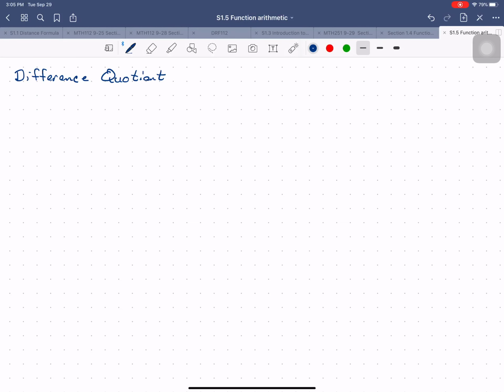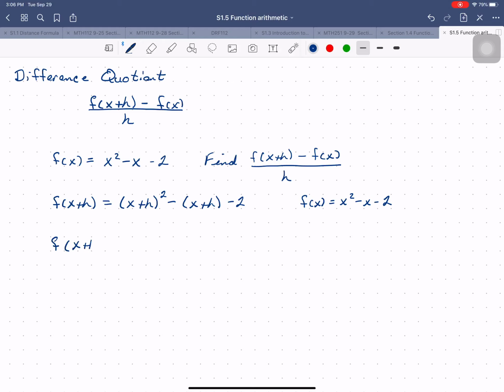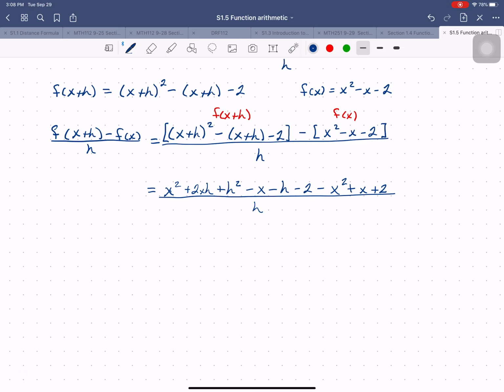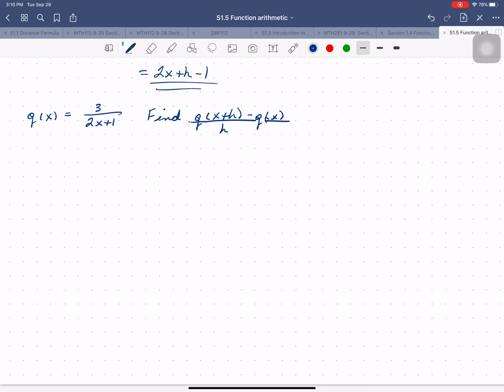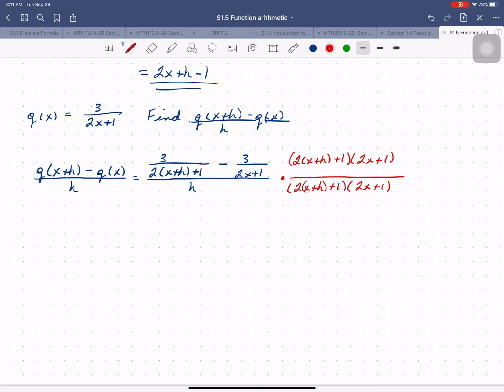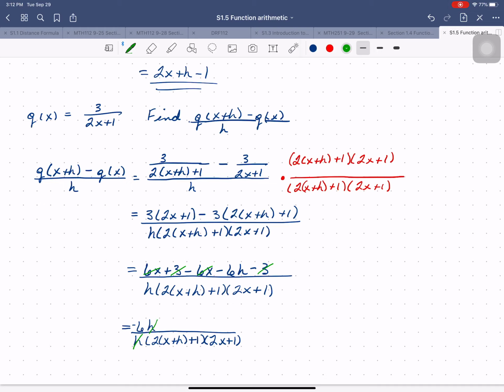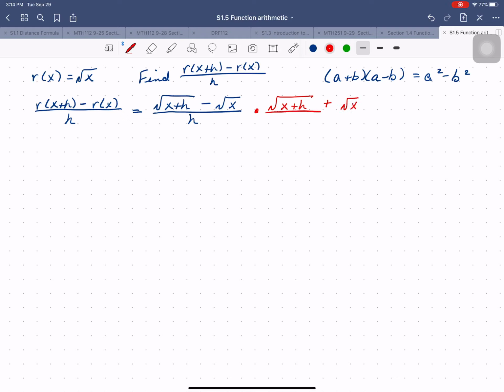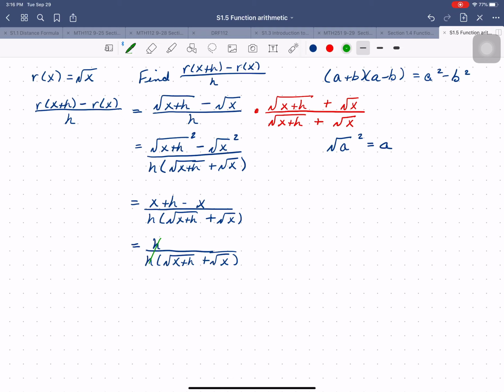MTH111 S1.5 Difference Quotient